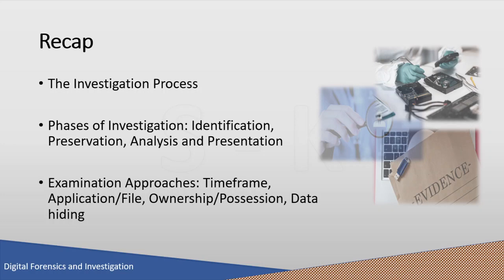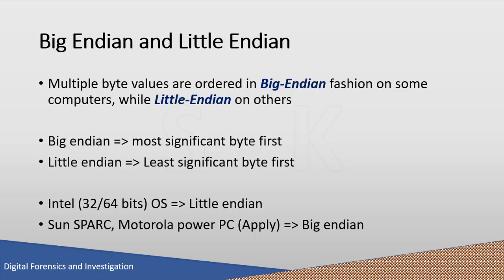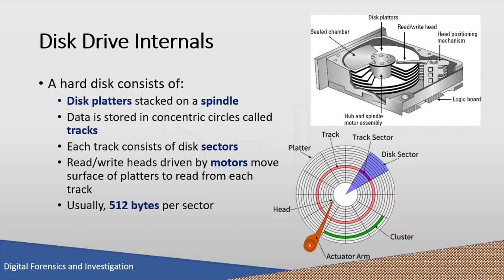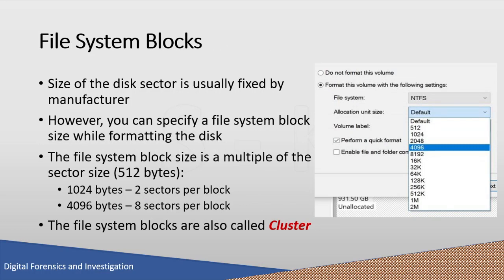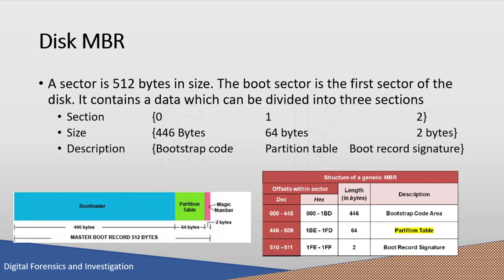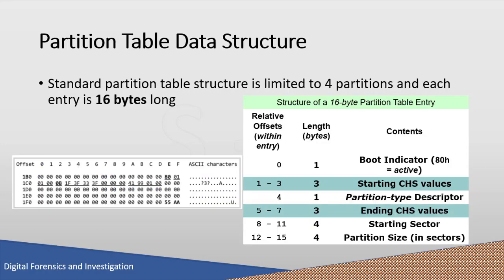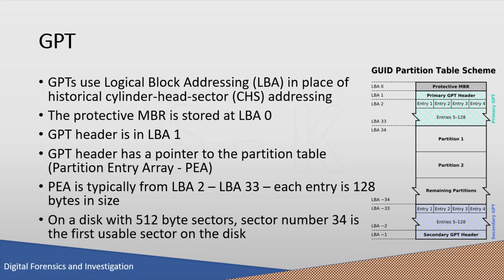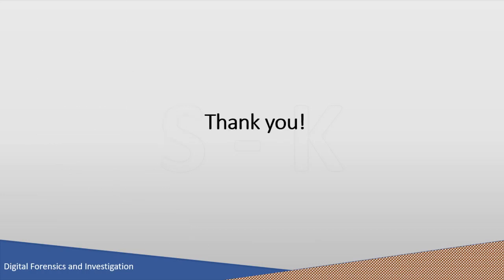Introduction to Data and Hard Drive Basics